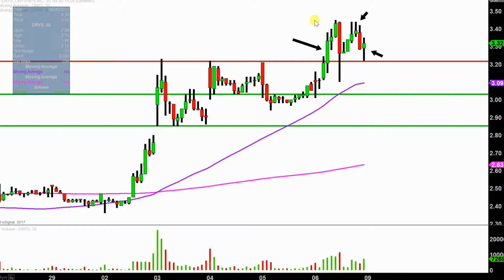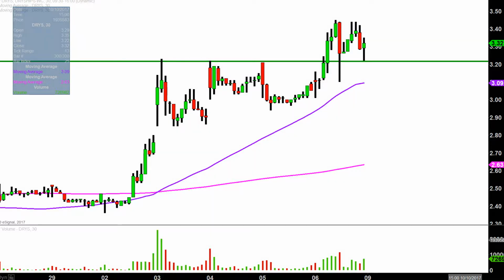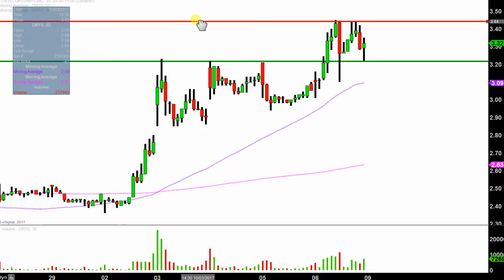DryShips Inc - DRYS Stock Chart Technical Analysis for 10-06-17